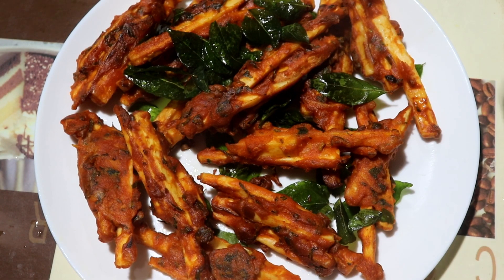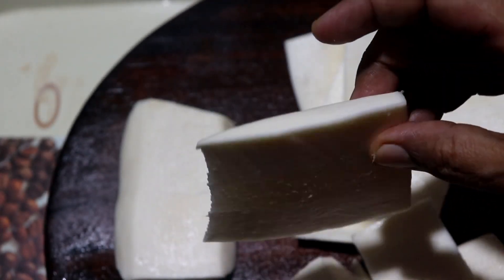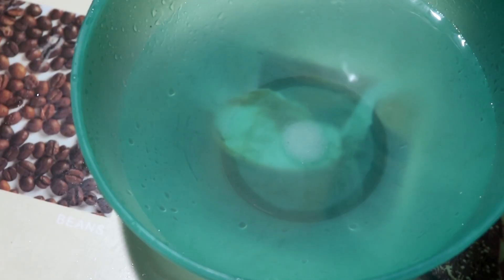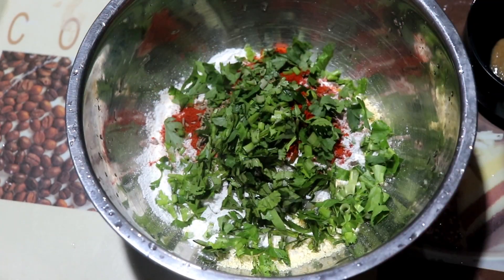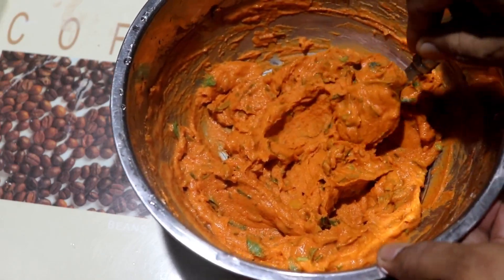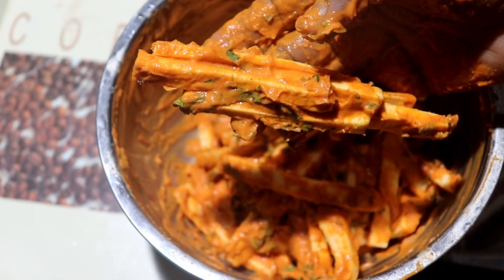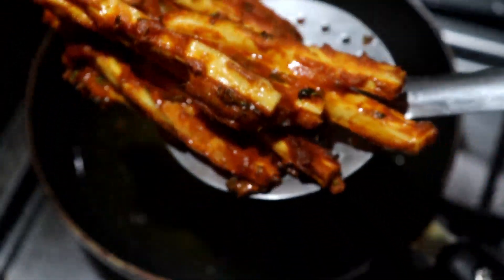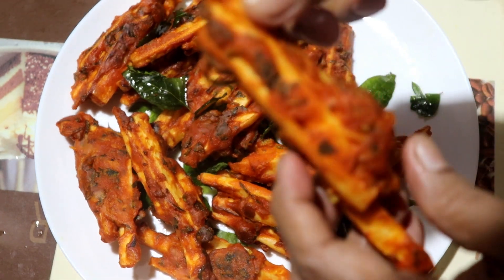ഒരു കഷ്ണം കപ്പയുണ്ടെങ്കിൽ എളുപ്പത്തിൽ തയ്യാറാക്കാം കോയി കാൽ || Easy Tapioca Snack